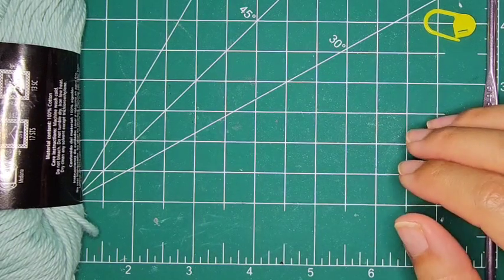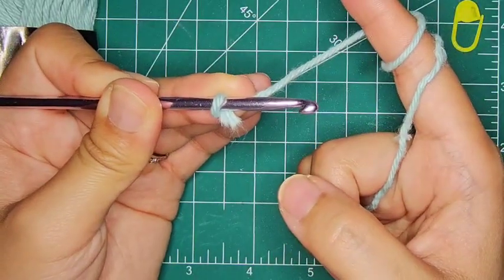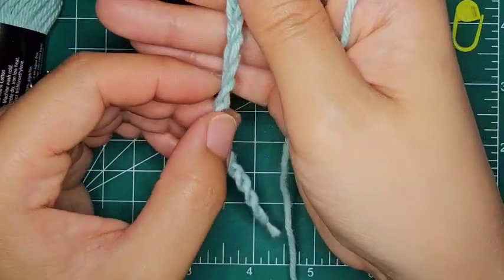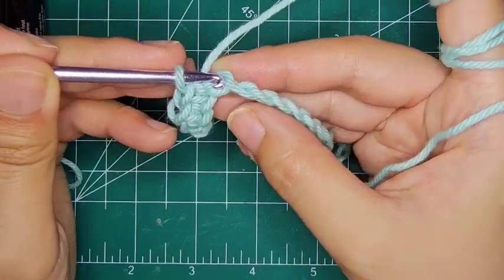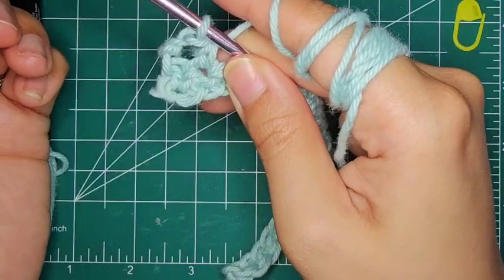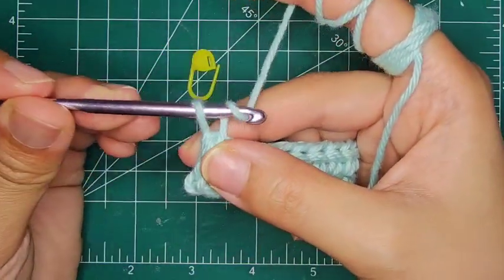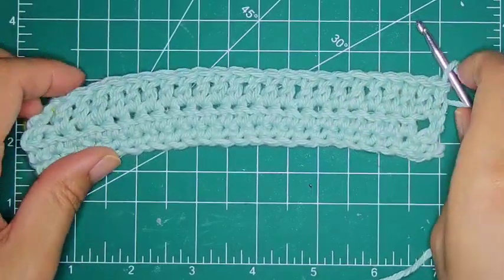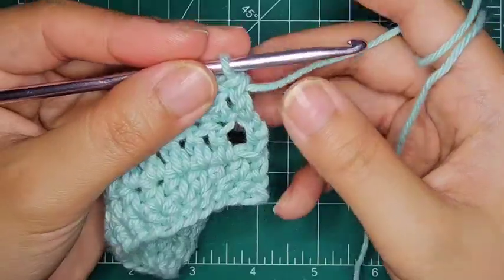Learn how to Crochet | Basic Stiches | For beginners | Left Handed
Watch me as I how to start crocheting for lefty !

Thank you for taking the time to watch my video.

Become an Exclusive Josieism Member!

IsmsbyJBM

Editing: Splice, CyberLink PowerDirector 18

Facebook Page: Isms By JBM